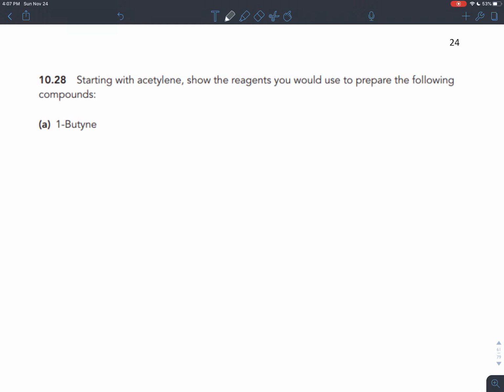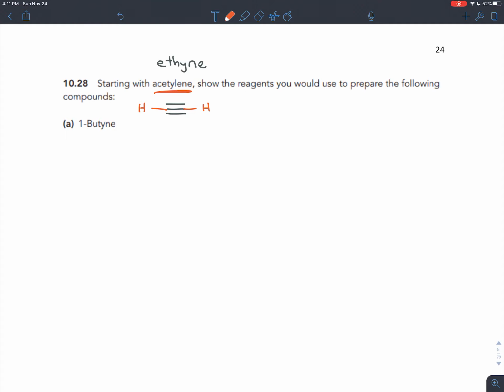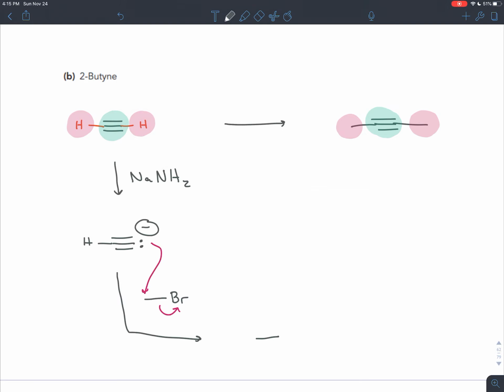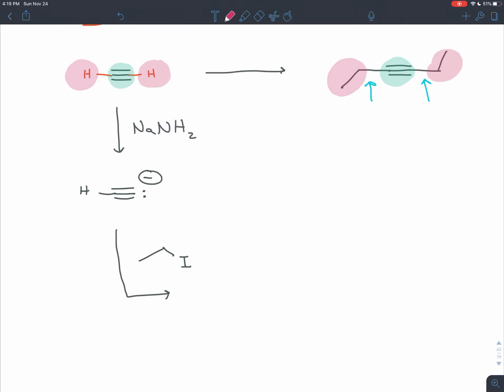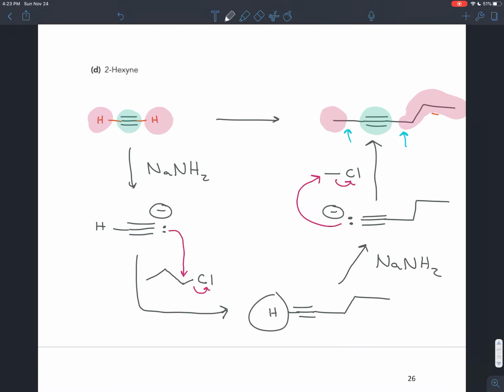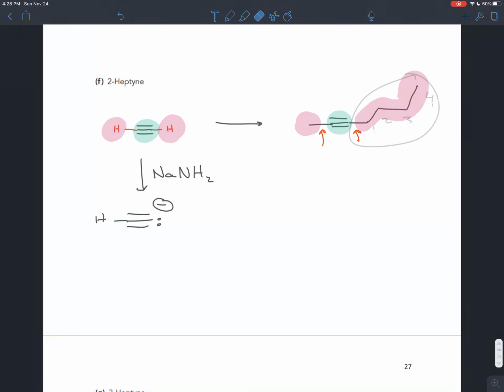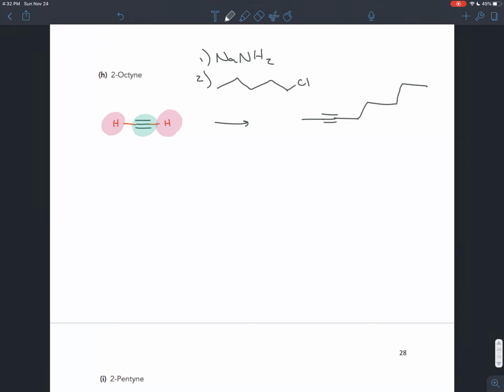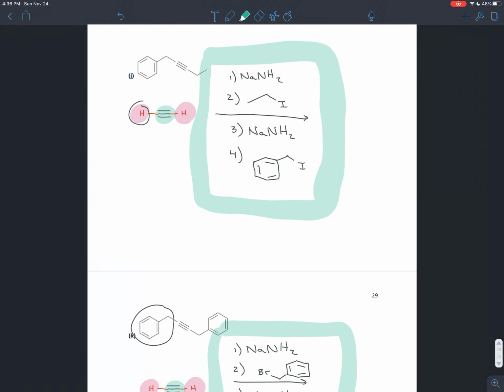Exercise 10.28 - Multi-Step Synthesis with the Alkylation of Alkynes